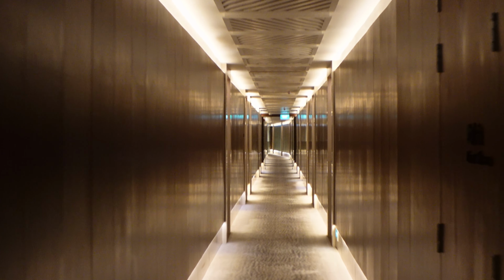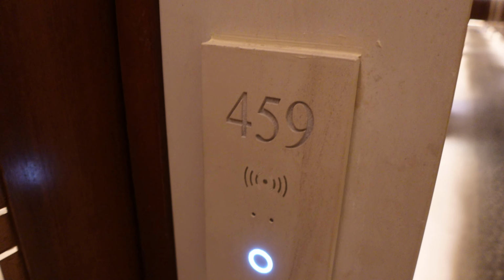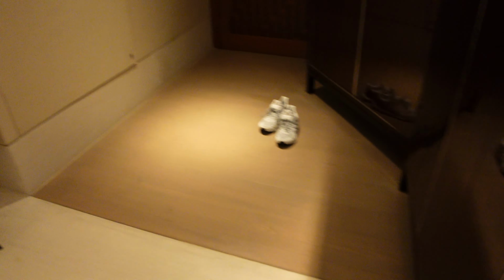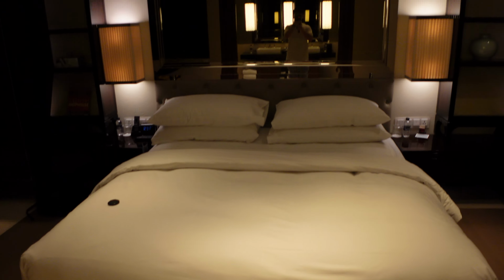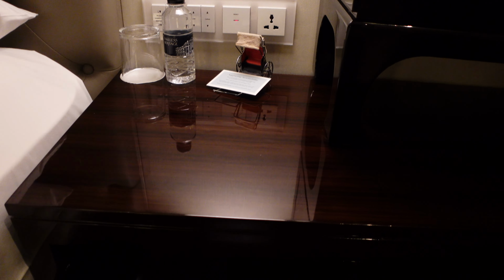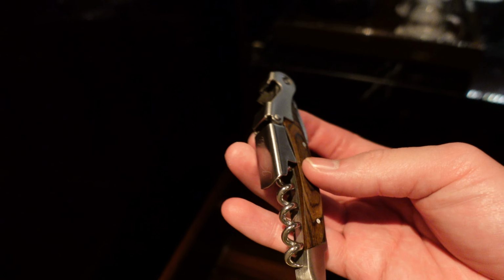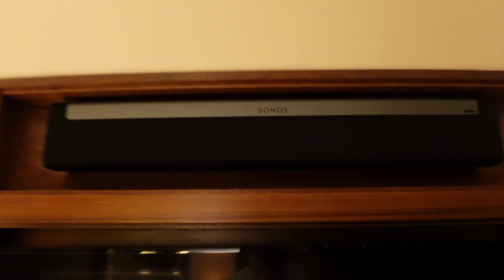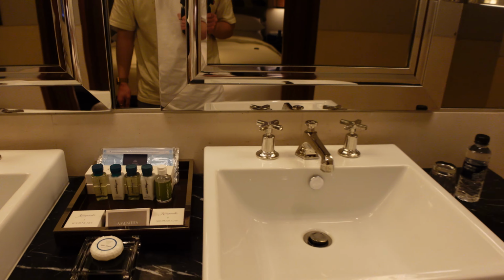The Capitol Kempinski Hotel, Singapore Deluxe King Room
Elegance!